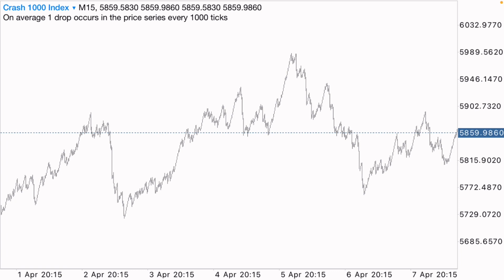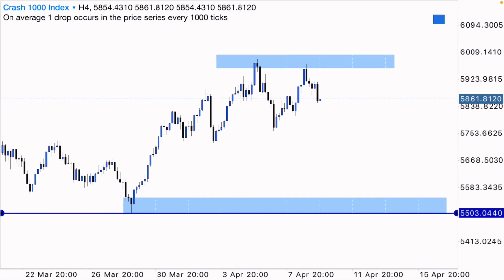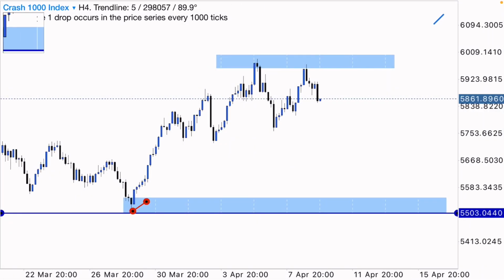HOW TO TRADE CRASH1000 FULL ANALYSIS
We are breaking down crash1000 with drop down analysis using price action.
Secret of boom and crash.

How to open deriv account ?
how to trade boom and crash?
How to use price action?
How to learn a forex trading strategy?

For more all you need is on description
-our page